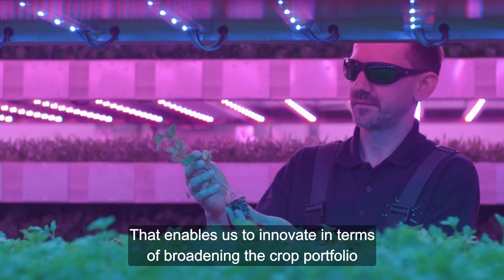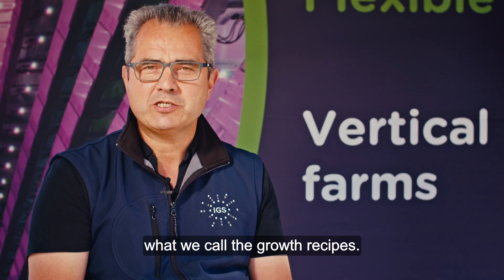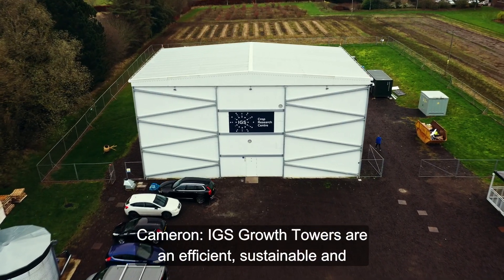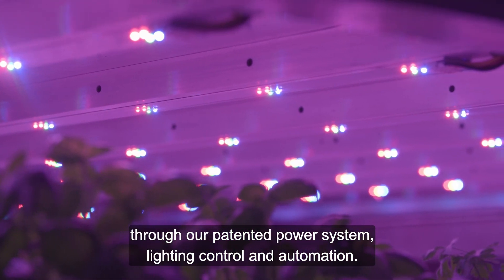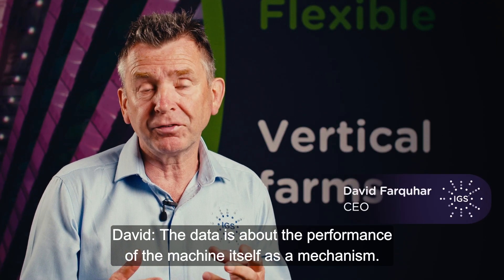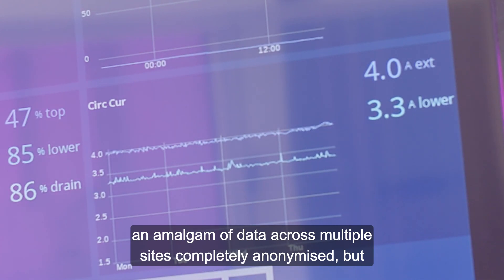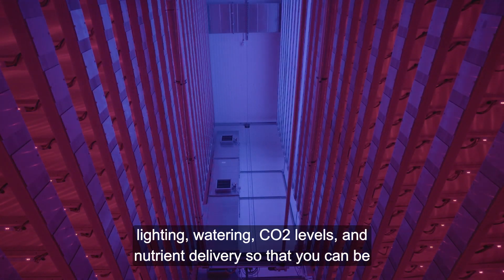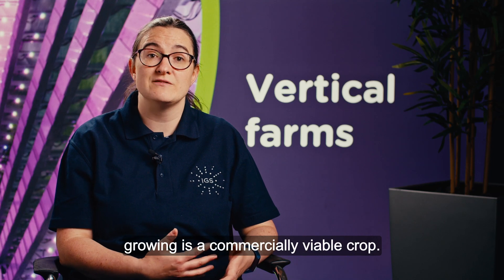IGS | Vertical Farming Innovation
Vertical Farming Innovation

Climate change is resulting in a shortage of food in some areas throughout the UK, and the seasons we’re used to and confident in producing food in, are changing.

We need to grow more food in the next 30 years than we have in the previous 10,000 that agriculture has existed, and UK growers are directly facing the challenges of climate change.

Can the innovation of vertical farming help overcome the impacts of climate change?

Discover how the innovation of IGS Growth Towers can help meet the growing demand for consistent, sustainable crops in response to the impacts of climate change.

We need to find more innovative ways to feed our people and vertical farming plays a key part of that, not on its own, but with the other technologies that are being developed. An awful lot of effort has gone into the engineering, that enables us to innovate in terms of broadening the crop portfolio that our farmers can grow within an IGS Growth Tower, and perfecting what we call the growth recipes.